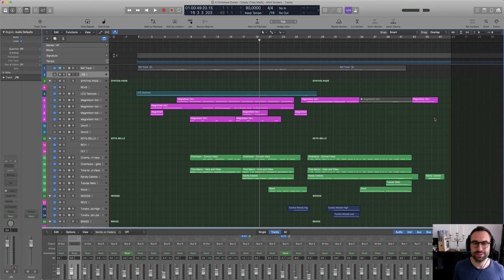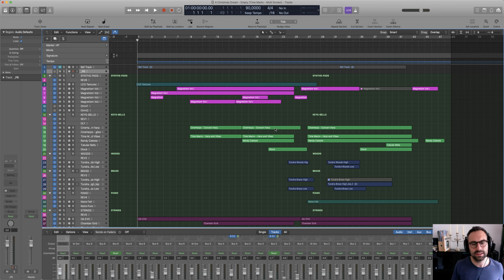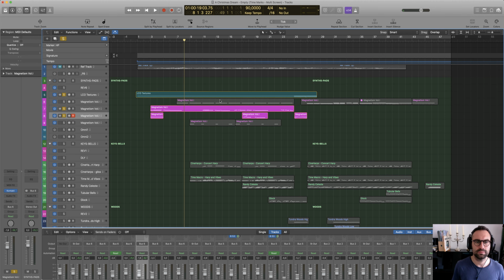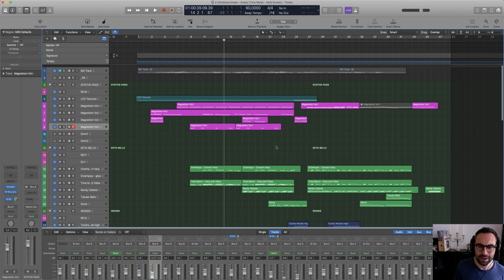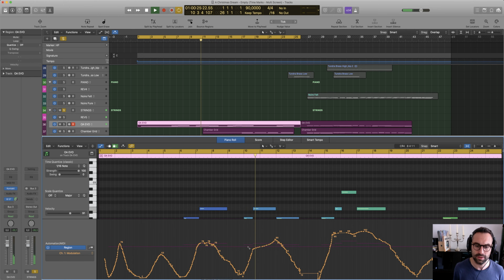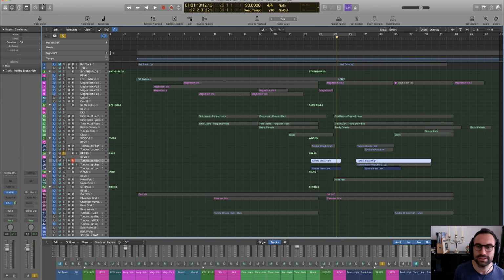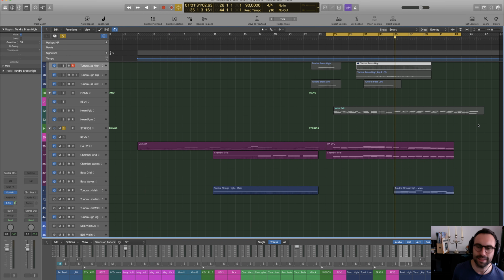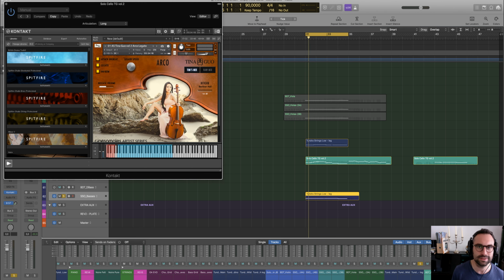Writing Holiday Music (in June) with MAGNETISM Vol.1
Having some fun with holiday music! Writing Christmas music is an excellent and profitable exercise for media composers, I tried to work on something a little more original, layering Magnetism Vol.1 with other sample libraries.